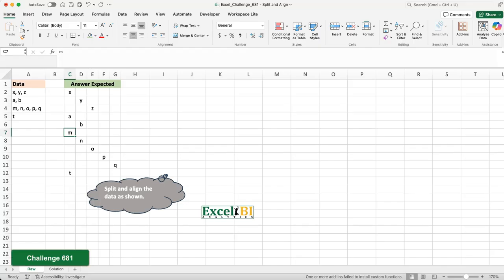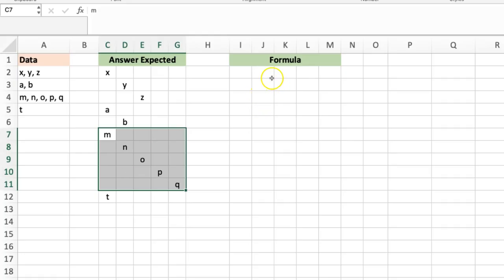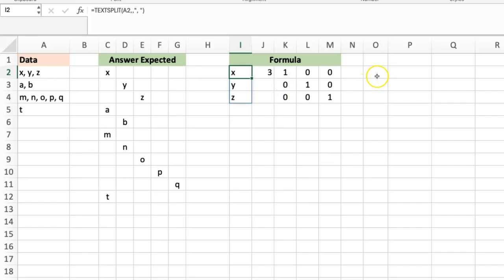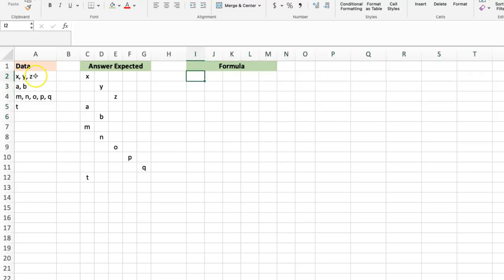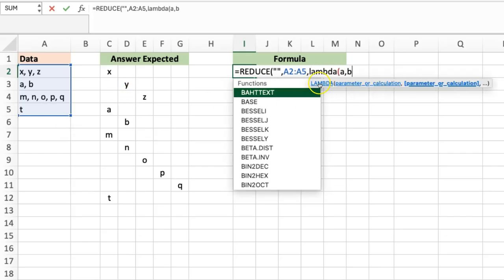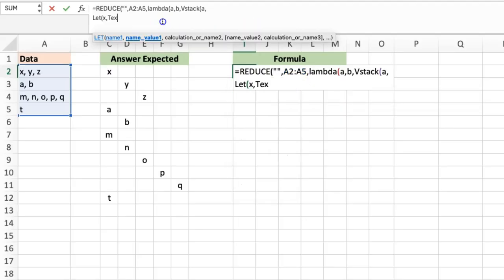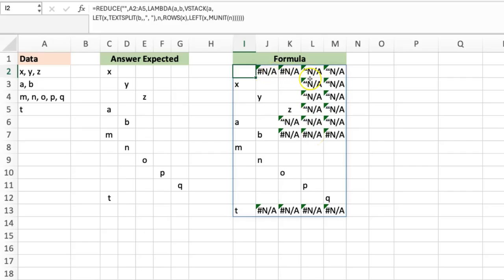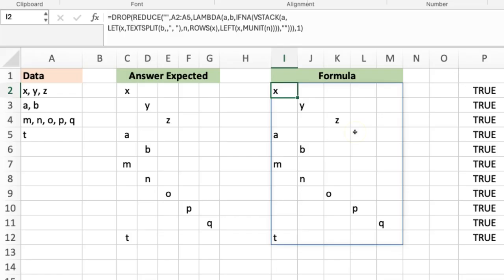Excel Challenge: split a cell into multiple rows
Split a cell into multiple rows: In this video, we show how to dynamically split a cell into rows and stack the result with those from other cells. We employ the REDUCE, VSTACK, and MUNIT functions to deliver this solution

00:00 Introduction
00:20 Problem description
01:20 Solution buildup
05:38 REDUCE vs SCAN
06:33 Single cell Solution
11:45 Final Checks and Conclusion